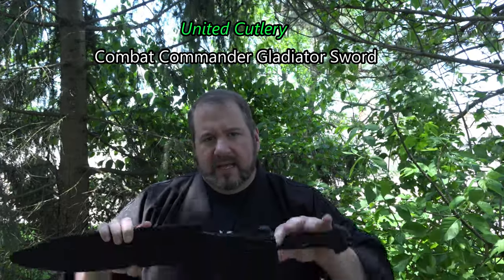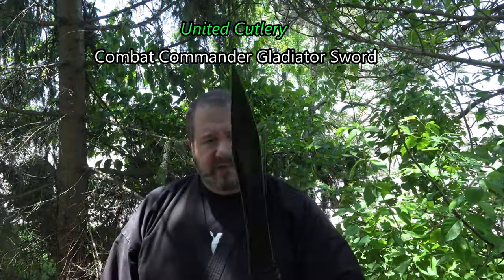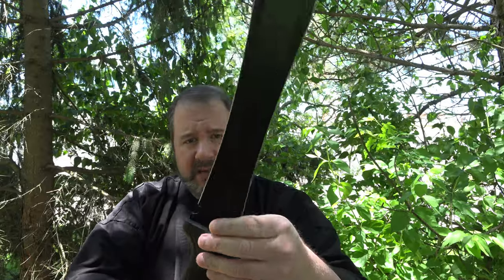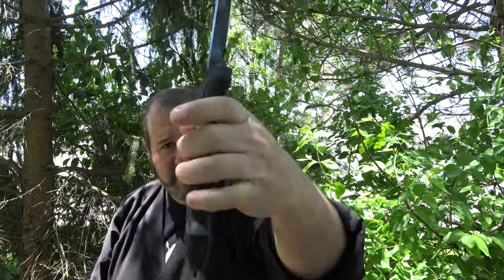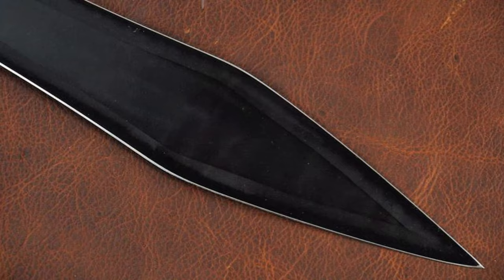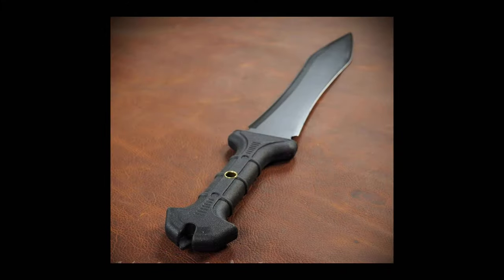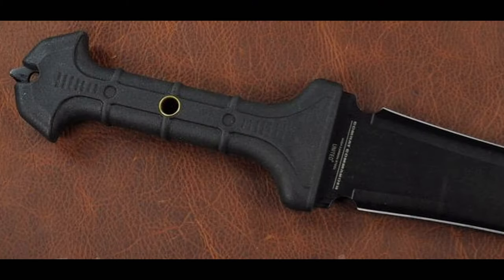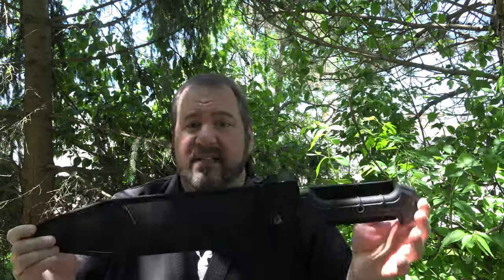Opinion: What is the best sword for Self Defense? Here is one option.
Kult of Athena Swords

Speaker: Todd Ryotoshi Norcross
Owner: The Dojo Martial Arts School

To bid on Weapons DVD’s and Taiko Training Music CD’s

Martial Arts and Weapons Lessons and Seminars to Stream on Vimeo from any device: